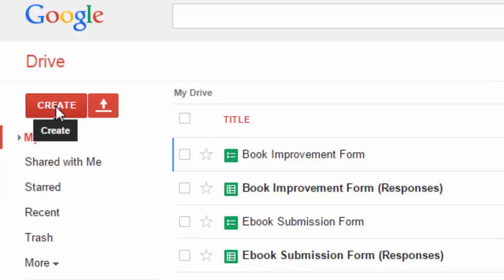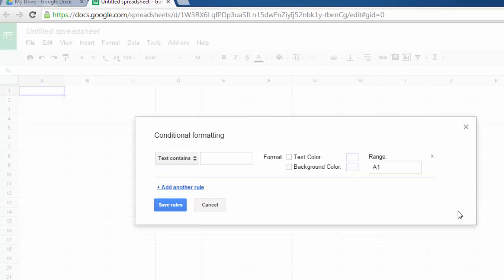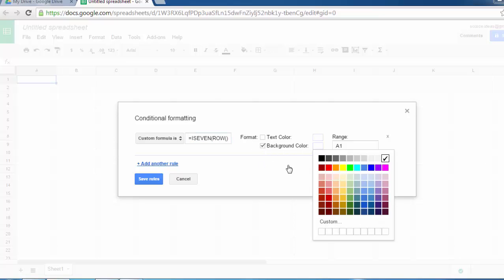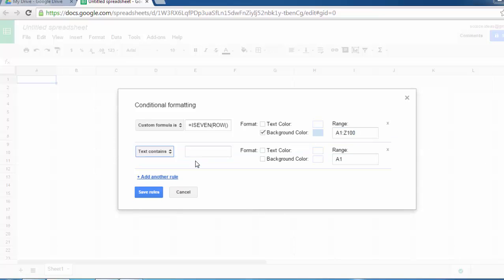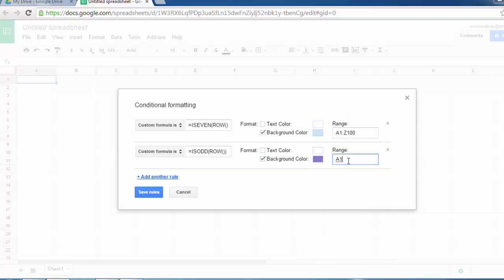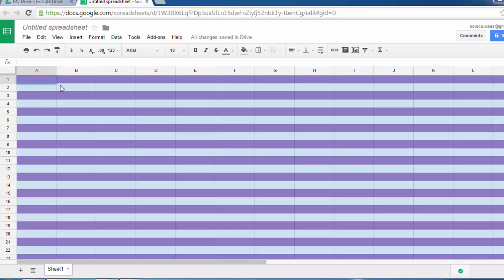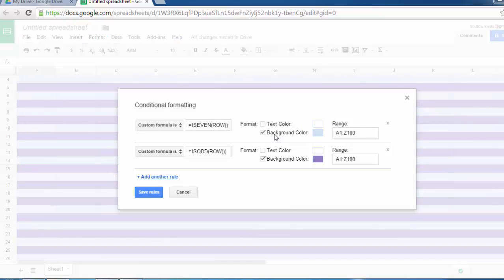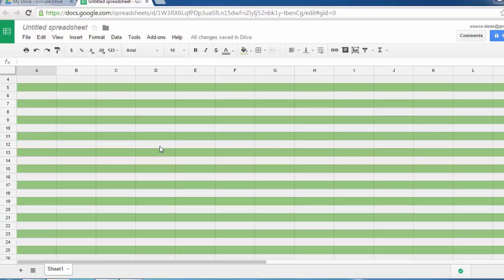How to Color Alternate Rows in Google Spreadsheets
Learn how to change the color of rows in the google spreadsheet.